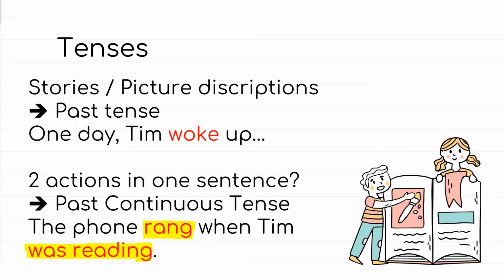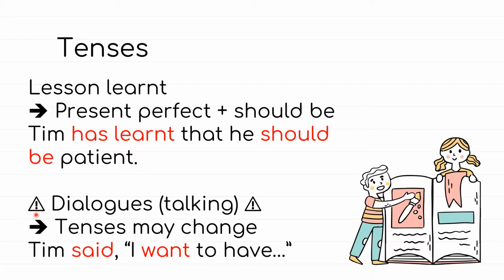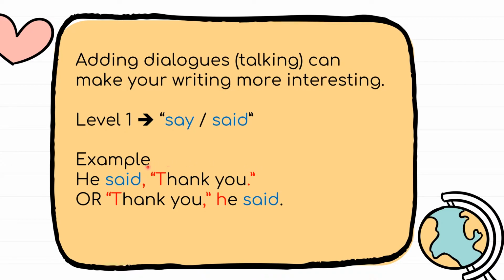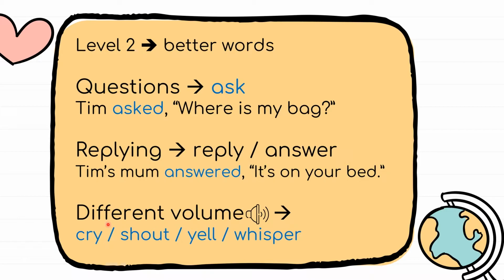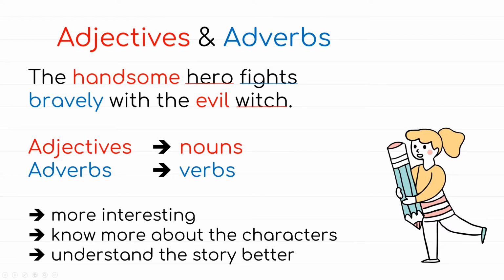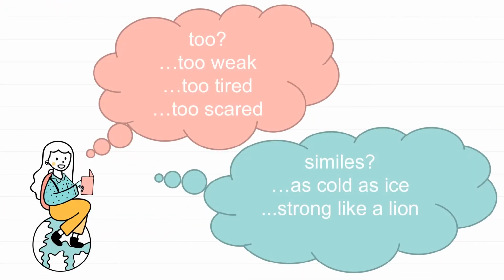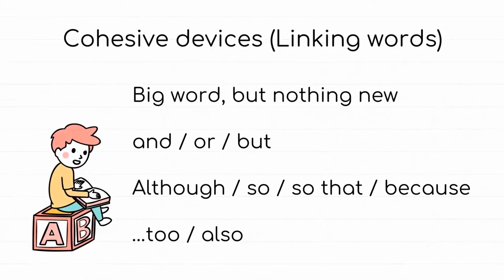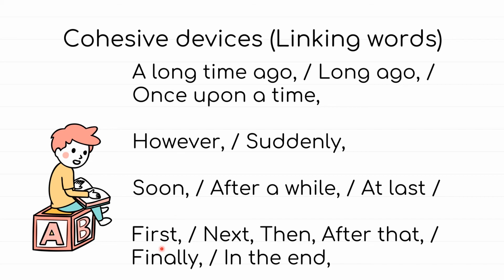四個高小英文作文貼士 - 4 tips for writing (Primary School Key Stage 2)